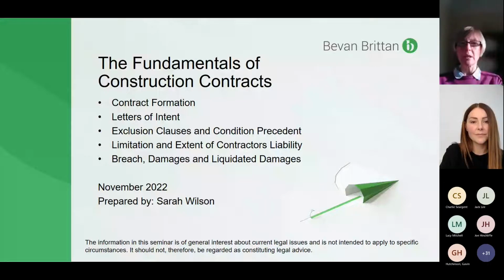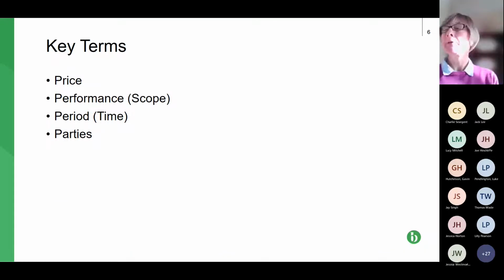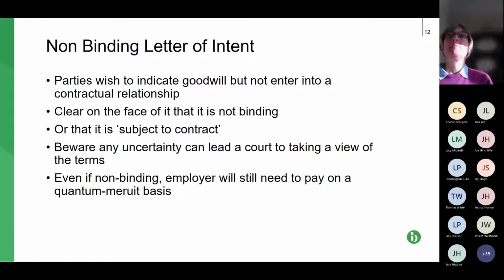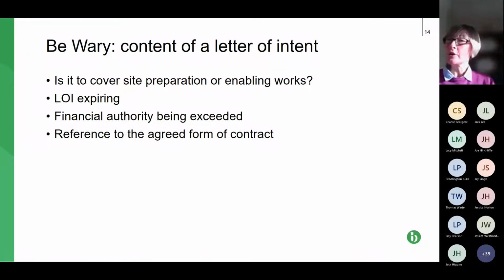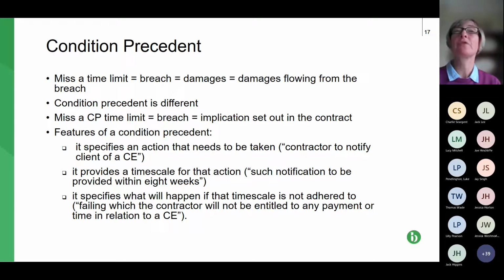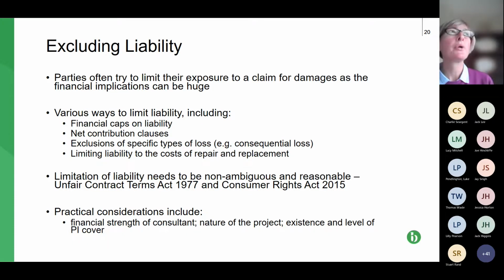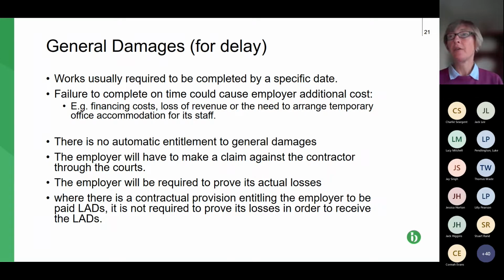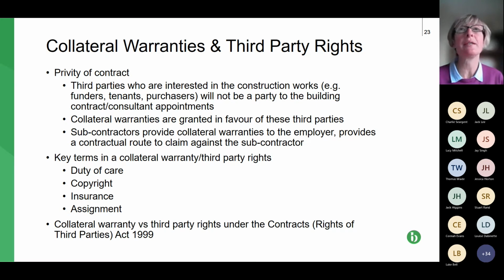CECA & Bevan Brittan Webinar - Fundamentals of Construction Contracts